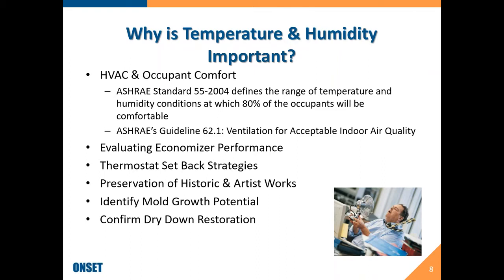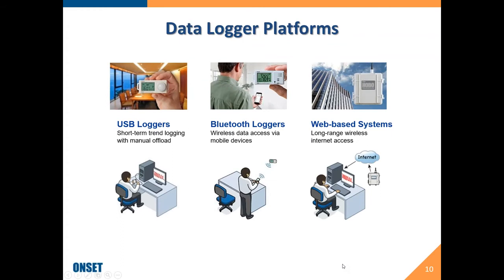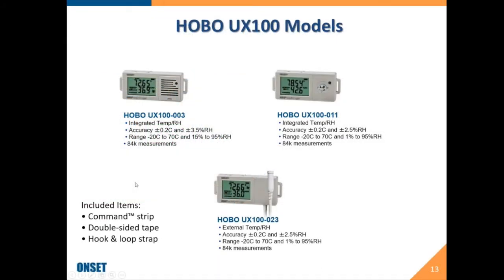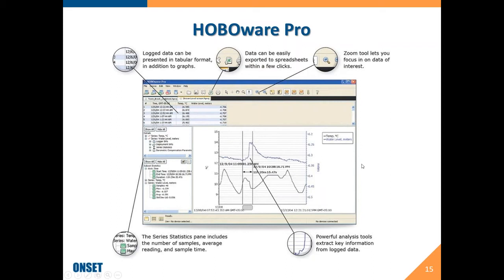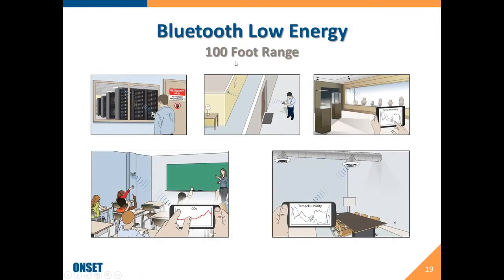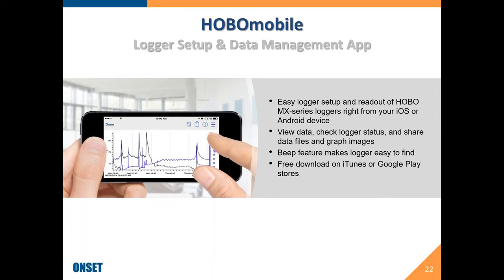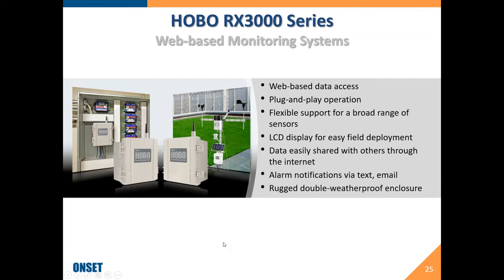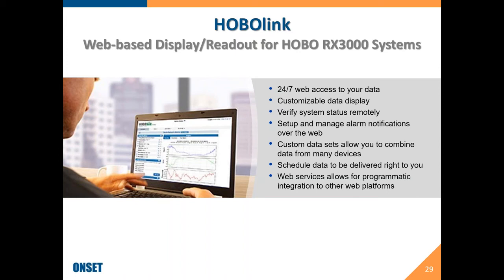Choosing the Right HOBO Indoor Temperature/Relative Humidity Data Logger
If you need help choosing the right data logger for your job, you need to watch this video! Here are some of the main topics:
1. 3:54 Data logger platforms
2. 4:39 USB data loggers
3. 8:04 Bluetooth Smart data loggers
4. 14:04 web-based systems
and everything in between.